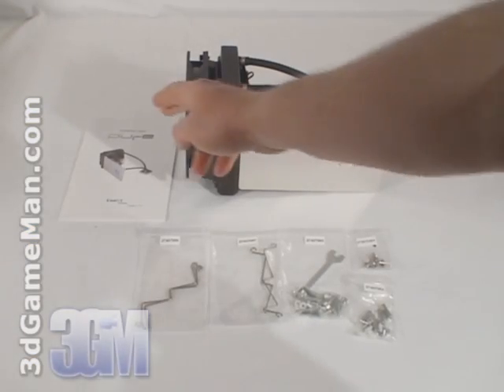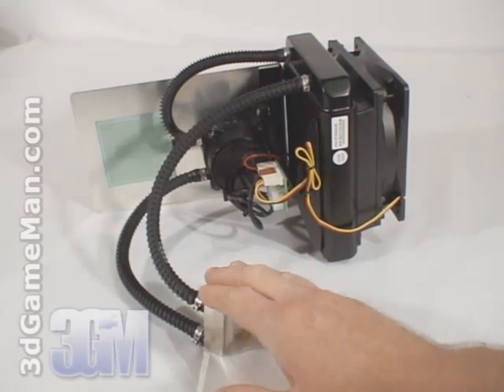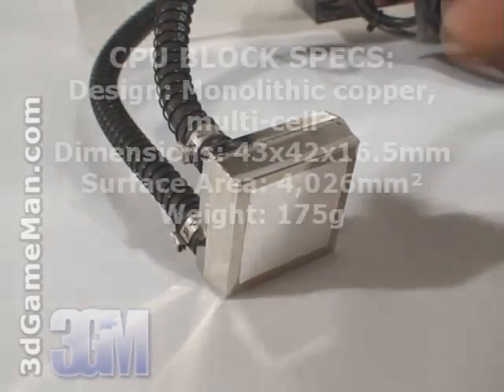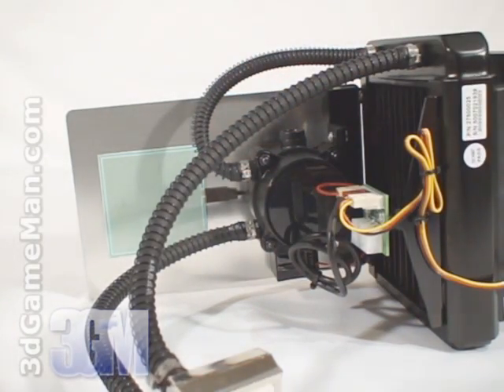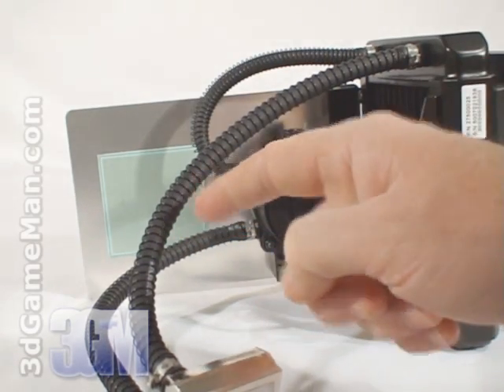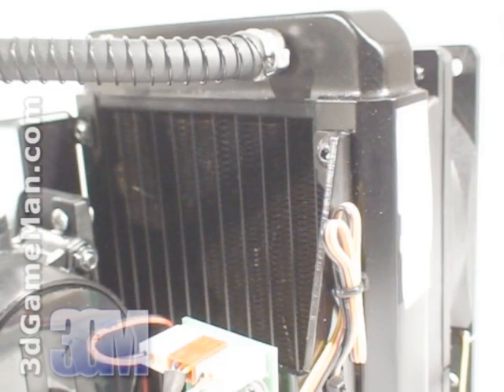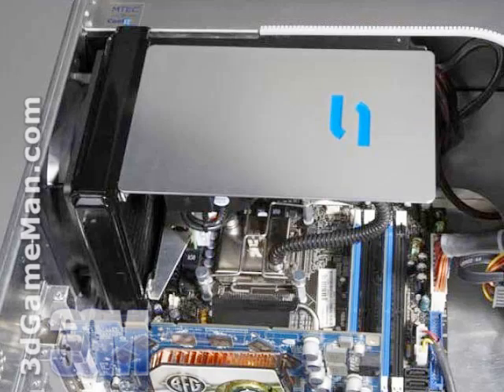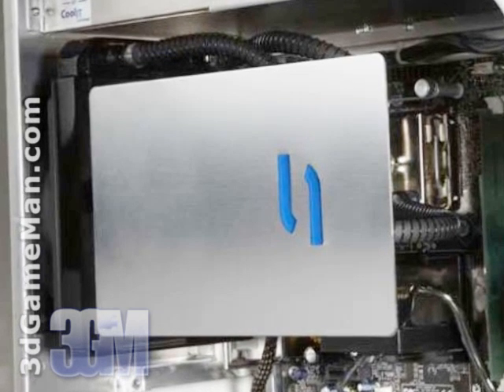#931 - CoolIT PURE Liquid CPU Cooler Video Review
"The CoolIT PURE Liquid CPU Cooler is an excellent all-in-one water cooling solution. This sealed liquid cooling system comes completely configured with the liquid coolant preinstalled. So there's no need for any extra installation like many other liquid cooling kits. By combining the waterblock, pump, radiator and reservoir together, CoolIt has simplified the traditional four-component loop into just one-component. Watch the video to find out more and check out the bloopers at the end." ~3dGameMan.com